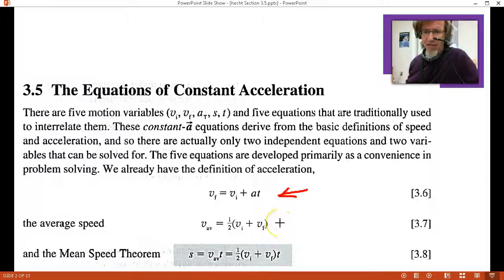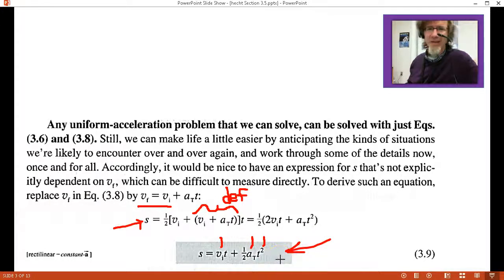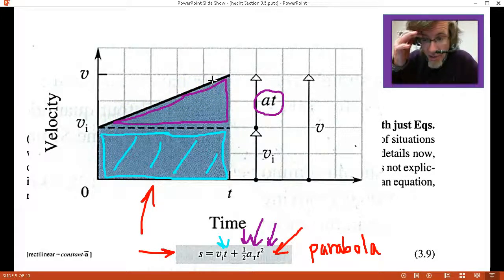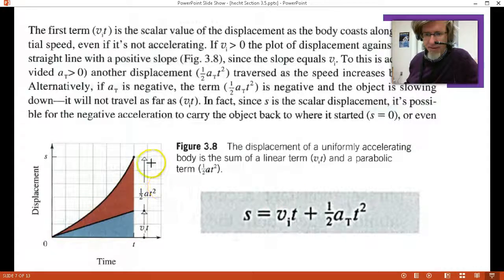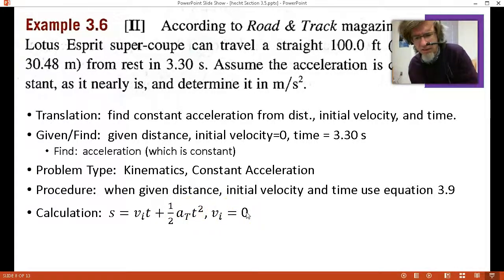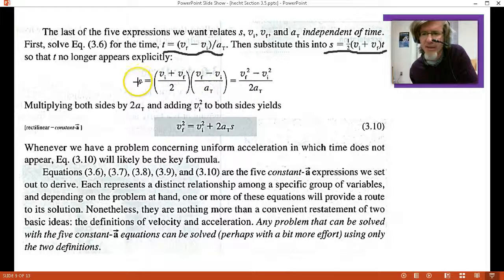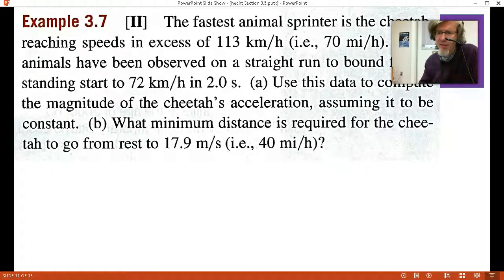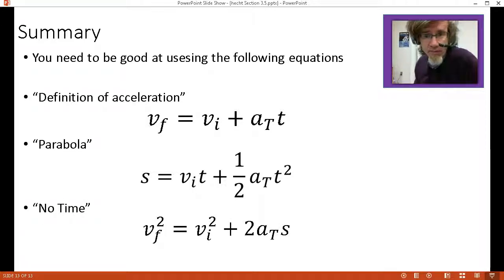Hecht Section 3.5